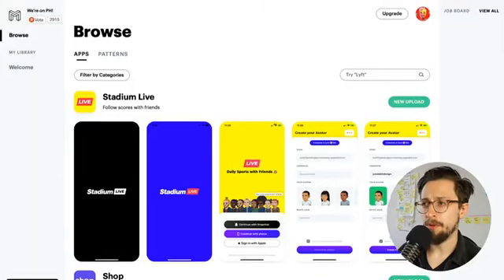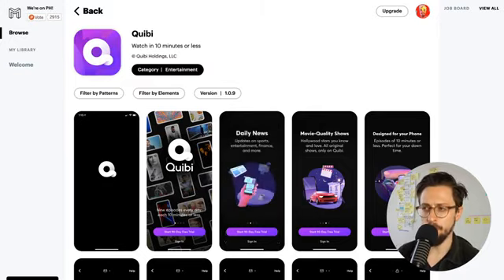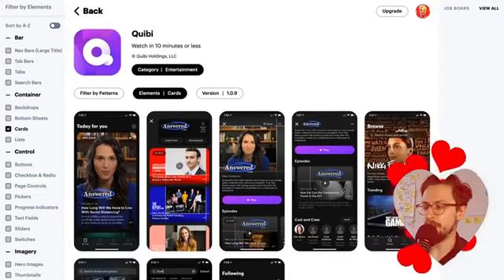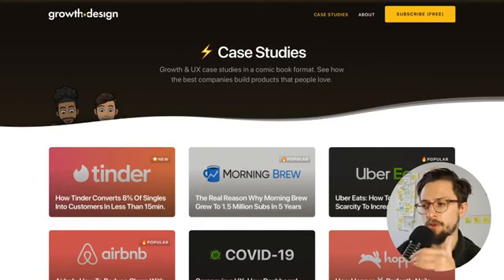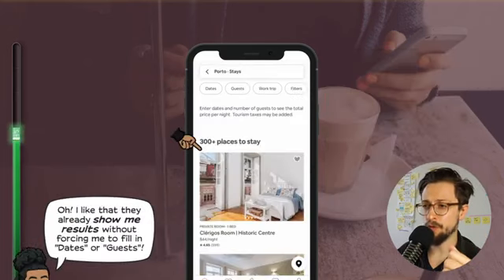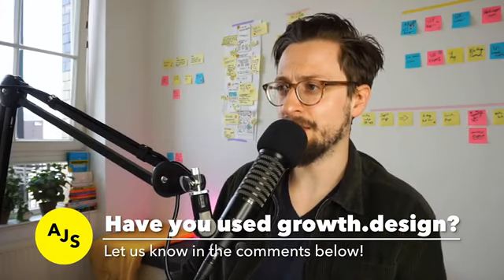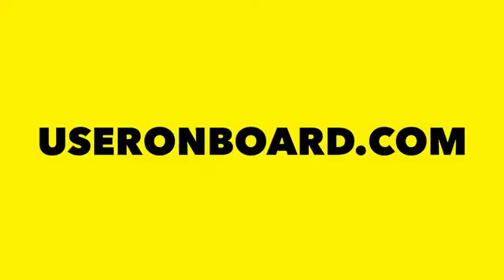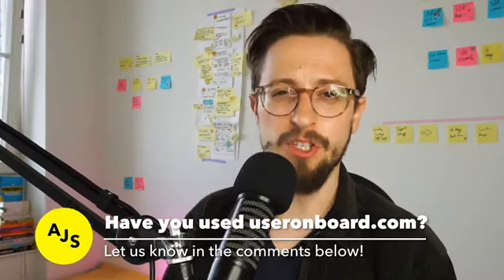Figma Graphic Design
From traditional creatives to seasoned developers, understanding and creating user interfaces is an immensely valuable skill to have. Figma has all the trappings to get you there and advance your design skill set to the next level. In this course, Figma: Getting Started, you will learn what Figma is and what it isn't. Next, you will dive into creating basic shapes and customizing objects. Then, you will learn about layers and their behaviors. Finally, you will explore prototyping, exporting, and libraries. When you are finished with this course, you will have the fundamental skills to get started in Figma. Software required: Figma.